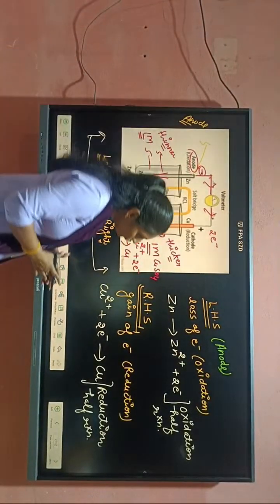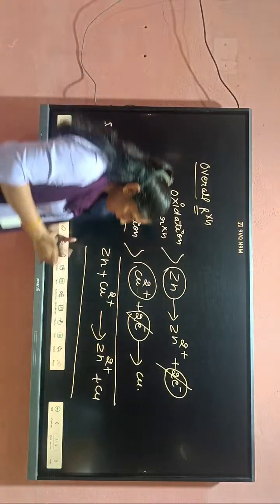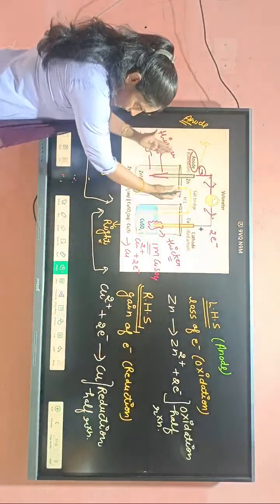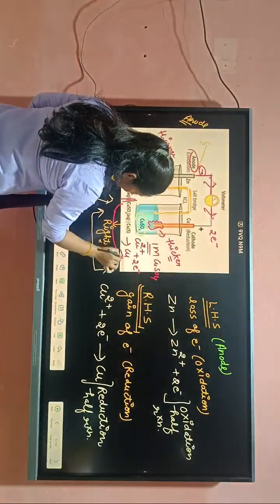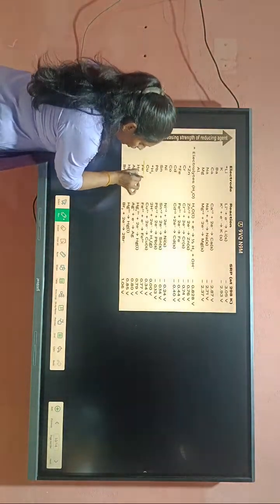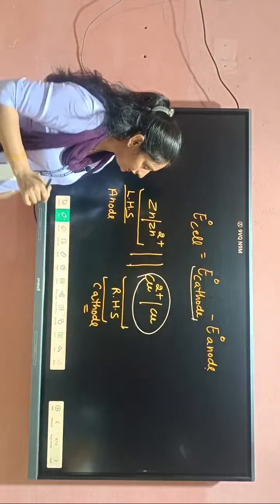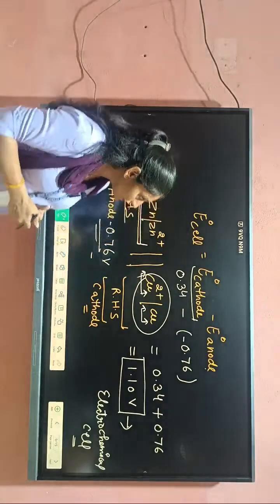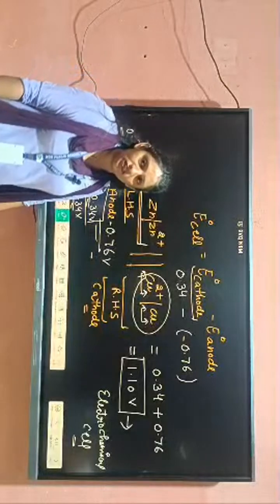MDS PUBLIC SCHOOL, MADINA ROHTAK HARYANA is live